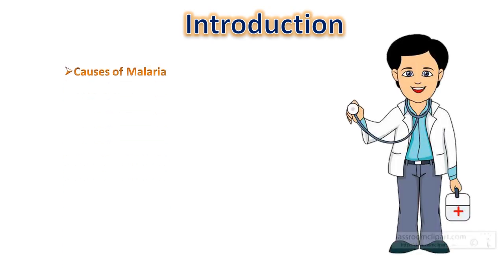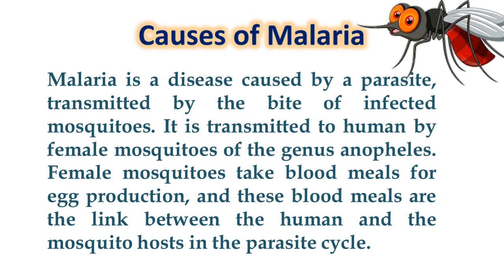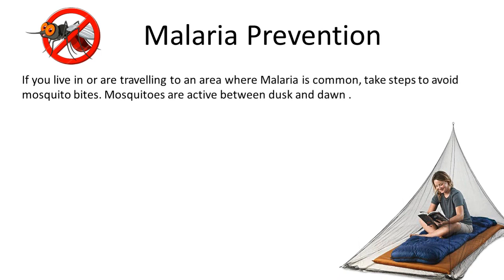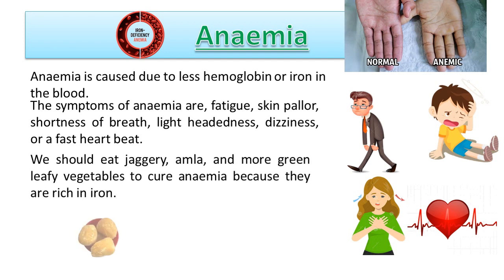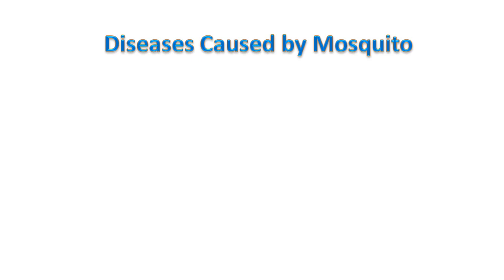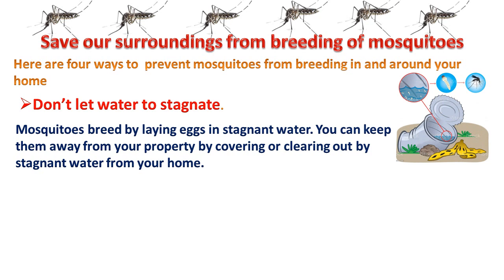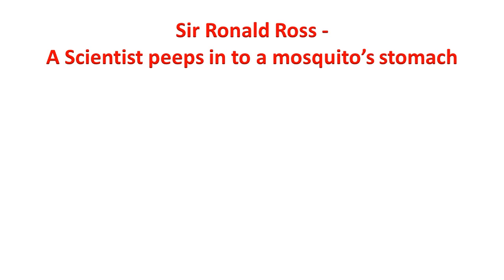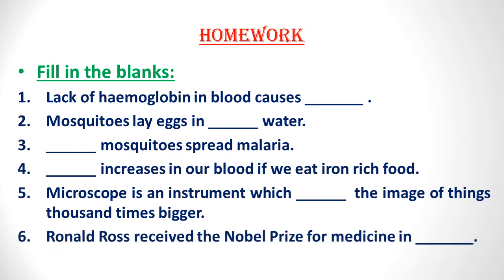Class V EVS -Chapter 8